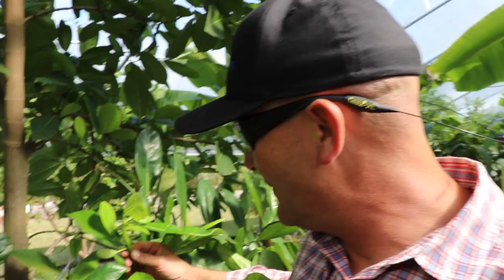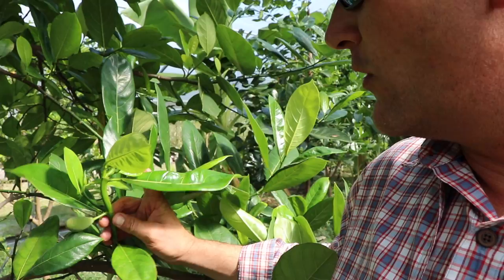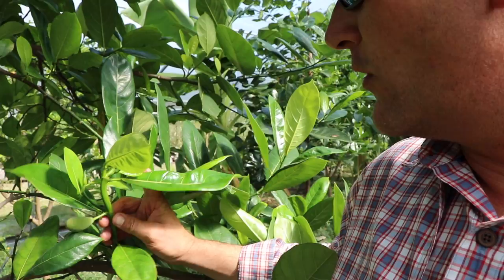Jackfruit is Fruiting 18 Months From Seed!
We are in Zone 9B, just 30 miles north of Tampa, FL & are now fruiting Jackfruit at only a year and a 1/2 in our High Tunnel Greenhouse.  We are obsessed with a good jackfruit & over the last few years we've been propogating out all of our seeds from the best fruit we eat.  (We don't save the seeds if the specimen is less than desirable: Our favorites are the super fragrant, semi-firm to firm with low latex.)